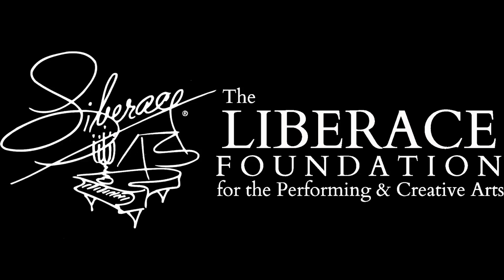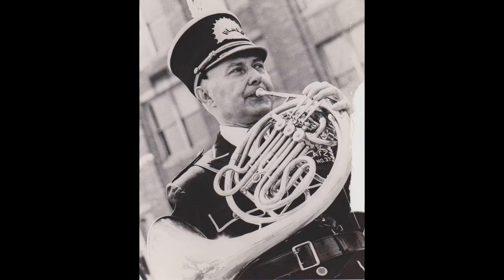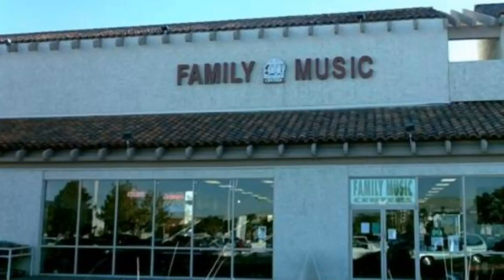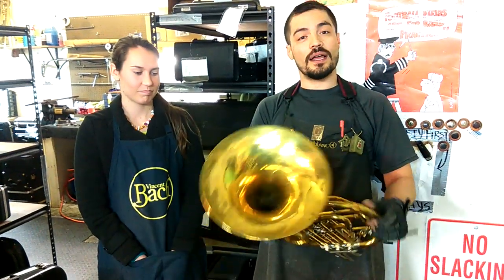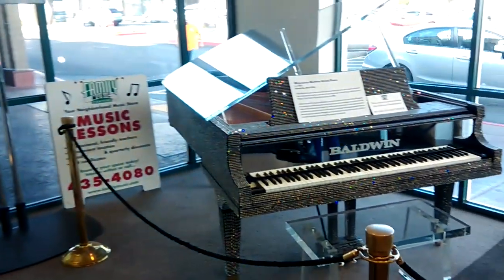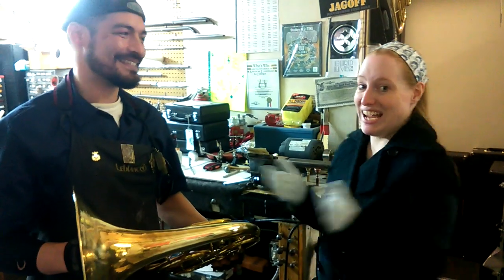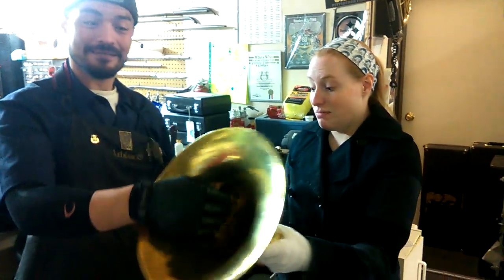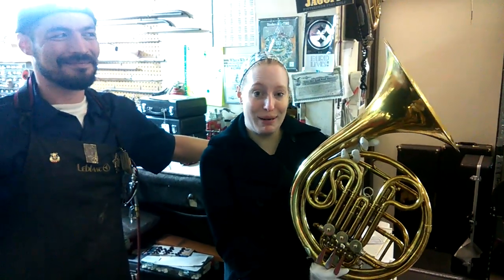Liberace Studios Episode #0010: The French Horn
The Liberece Studios Team gets help from Family Music Centers of Las Vegas in repairing the French Horn of Liberace's Father Salvatore Liberace.